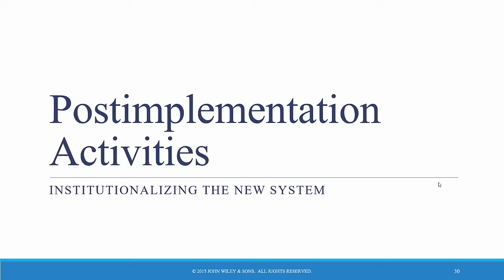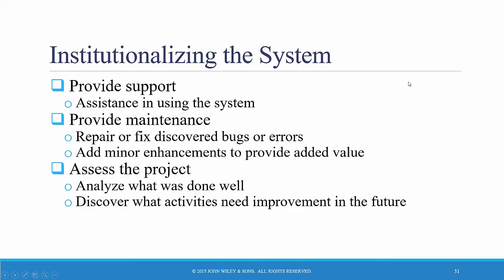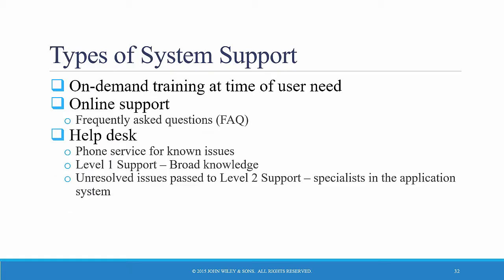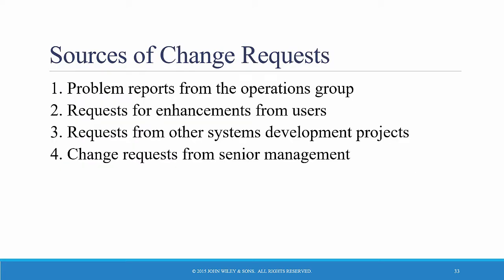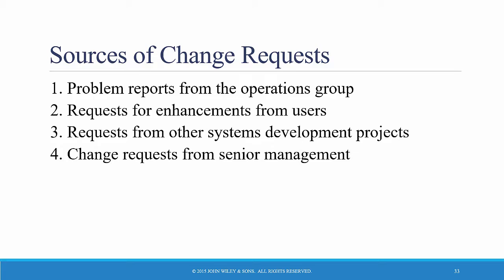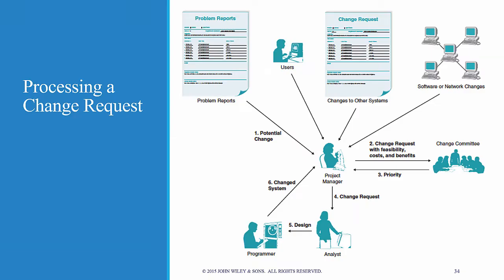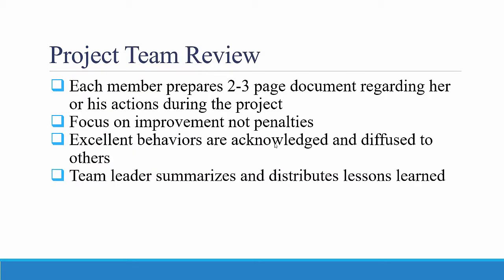Transition to the New System (part 6): Postimplementation Activities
We discuss the necessary postimplementation activities.